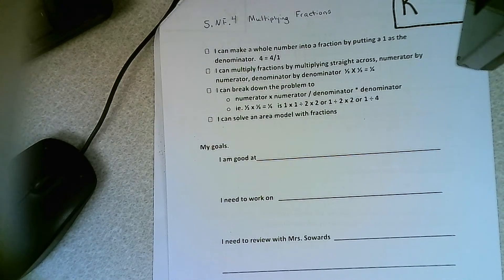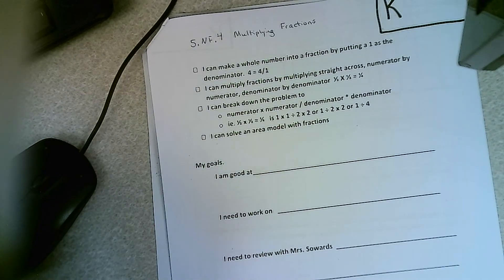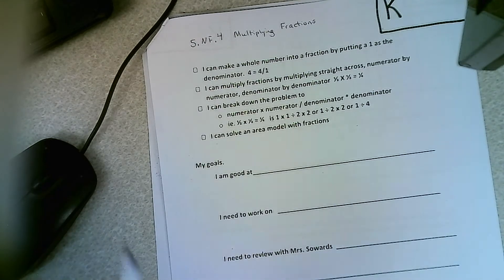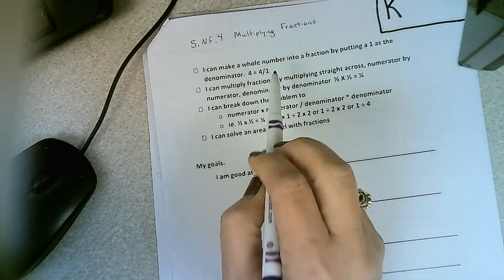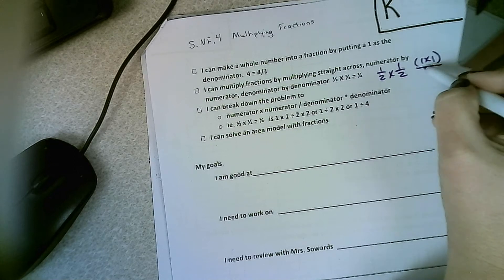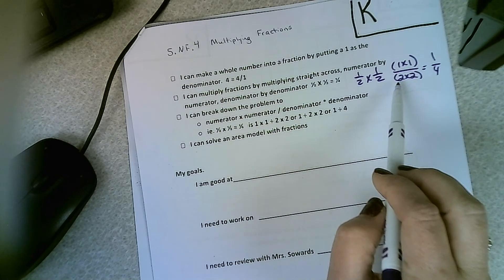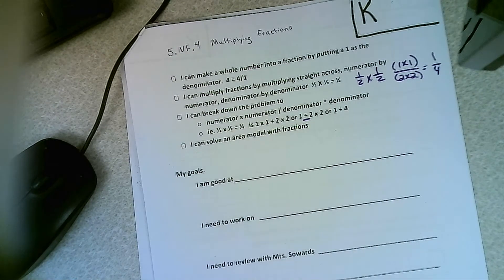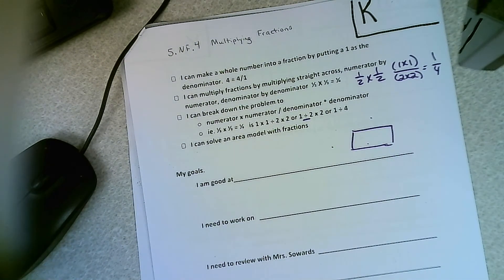K. Fractions Multiplication I Can